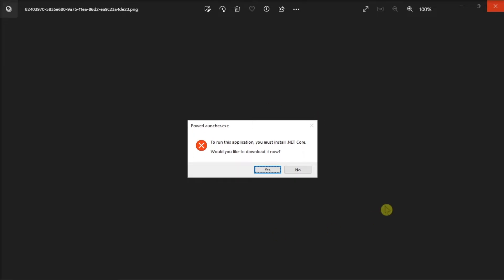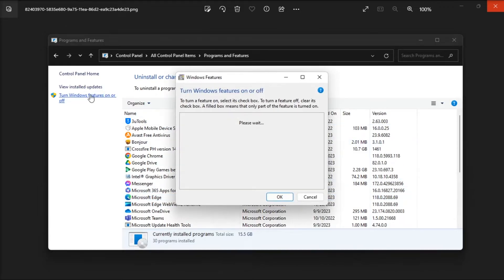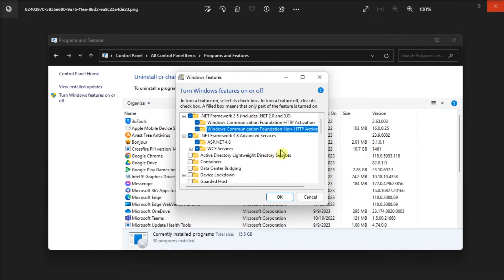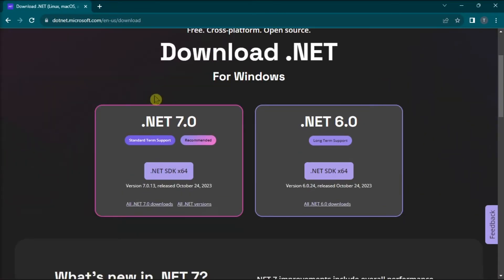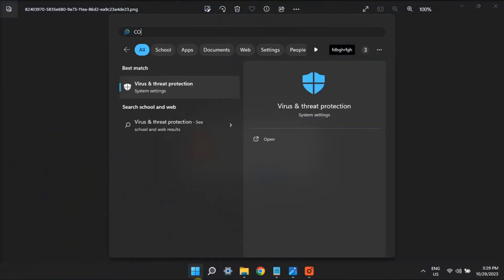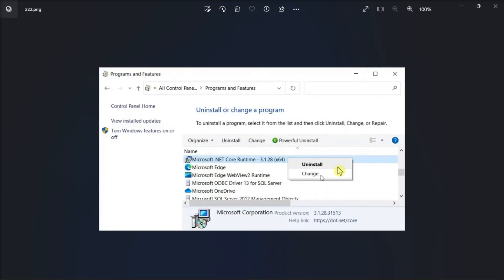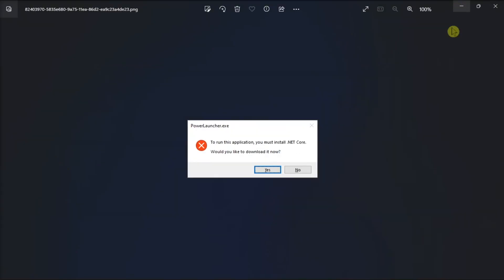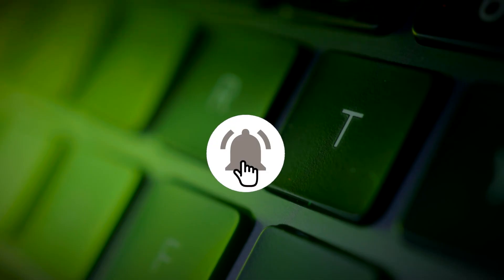[SOLVED] - “To Run This Application, You Must Install .NET Core” (3 Ways to Fix)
Encountering the "To run this application, you must install .NET Core" error can be frustrating. This problem typically arises when the necessary version of .NET Core is either absent or hasn't been installed correctly. In this video, we'll guide you on resolving this issue definitively.